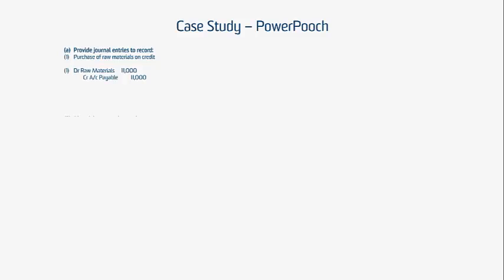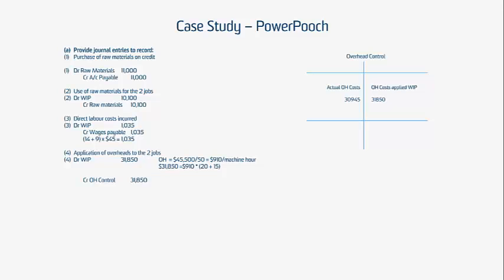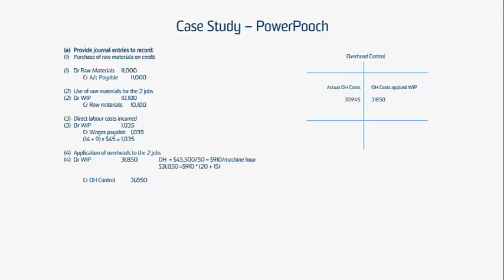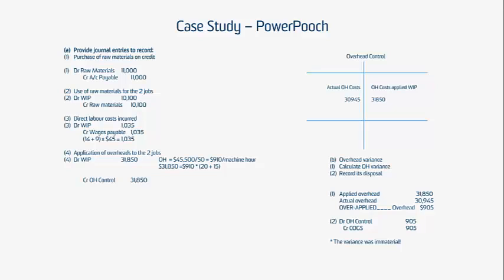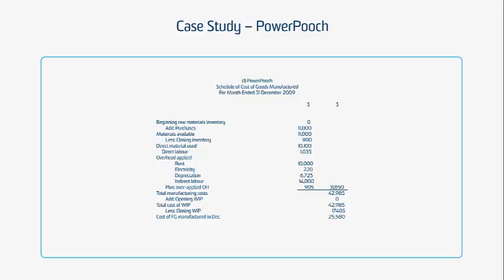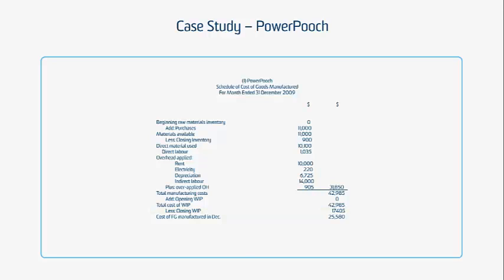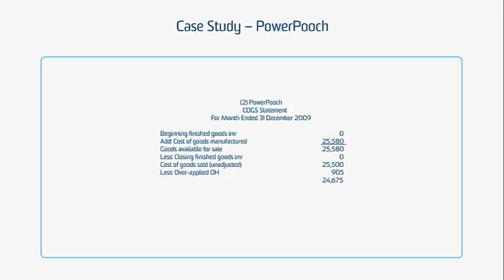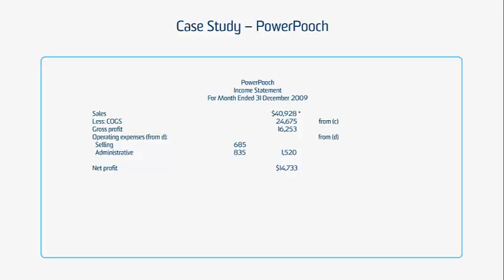Costing - manufacturing accounting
This worked example demonstrates the management accounting costing for a manufacturing firm. This includes the Cost of Goods Sold Statement and Income Statement preparation.